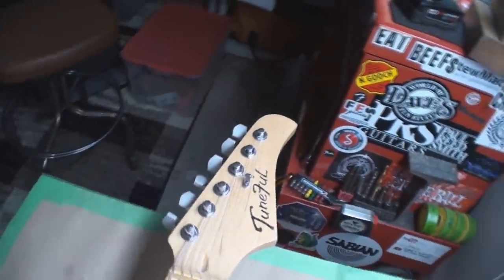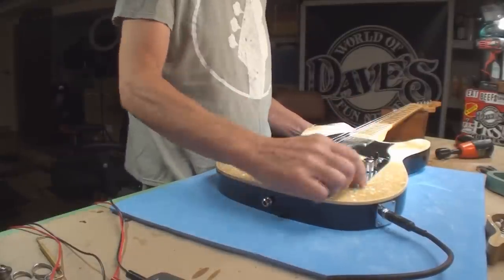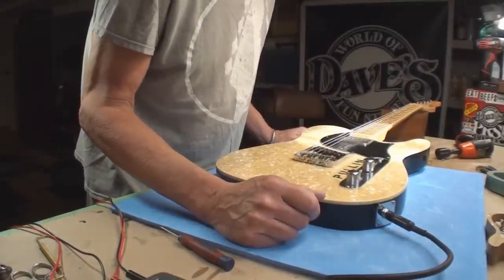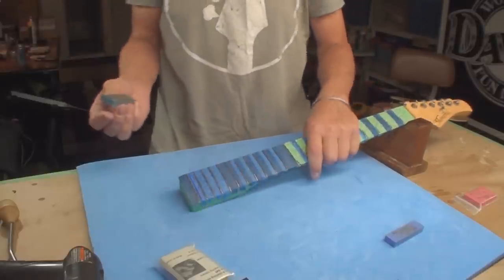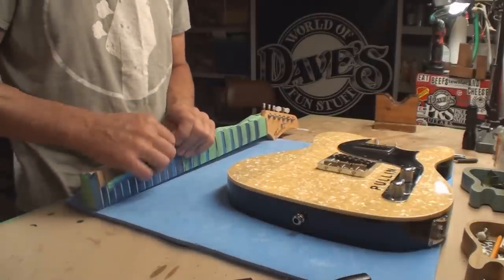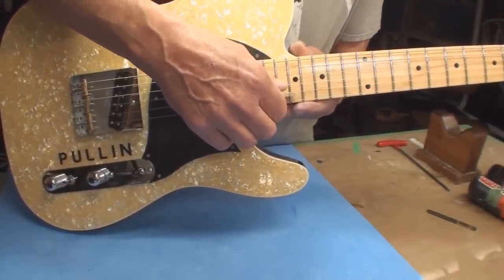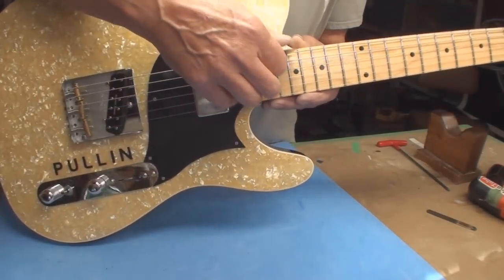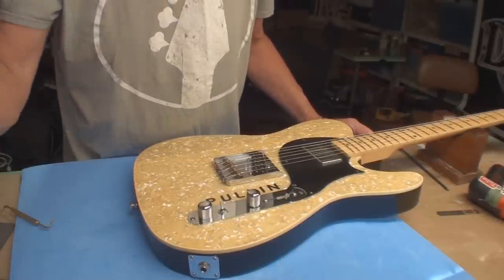Partscaster The Reason I Video ALL REPAIRS